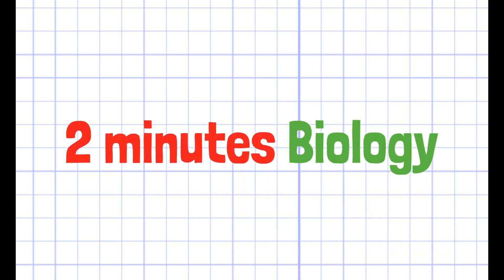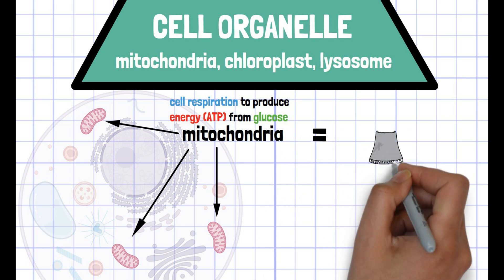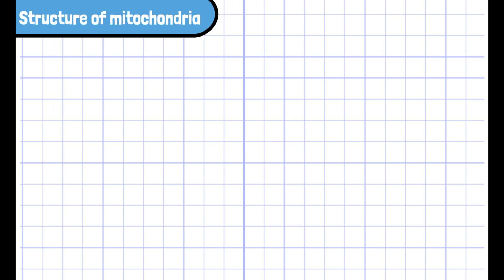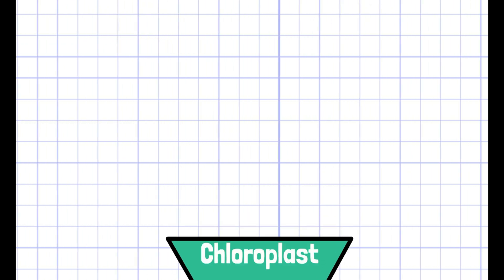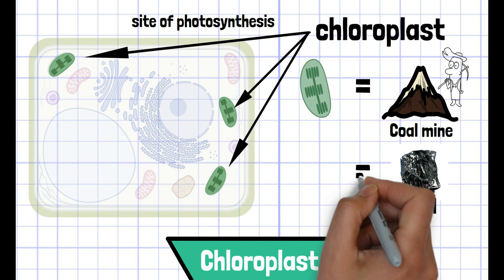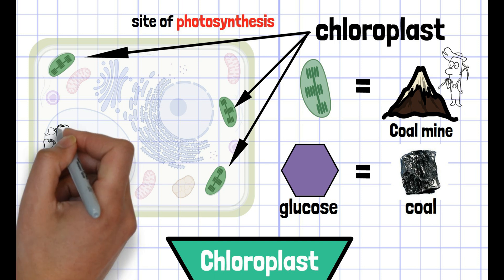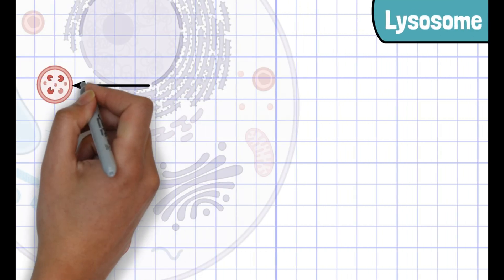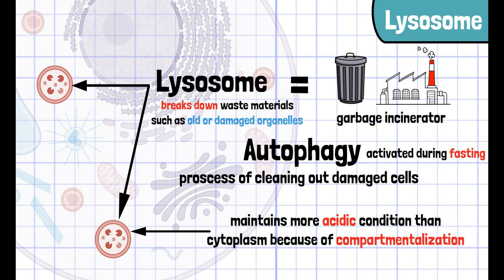Biology- mitochondria, chloroplast, lysosome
IB biology topic 1